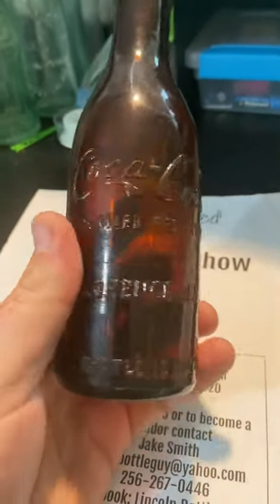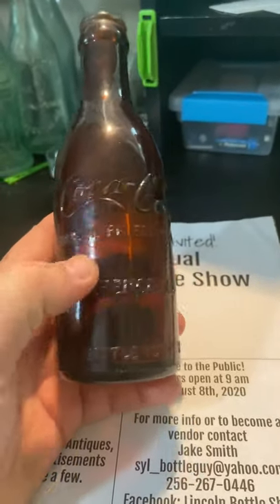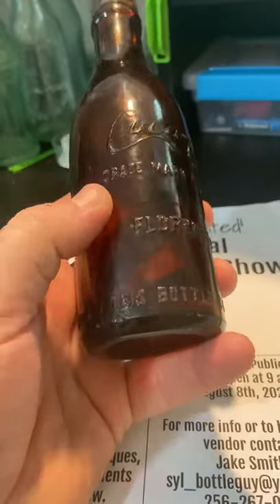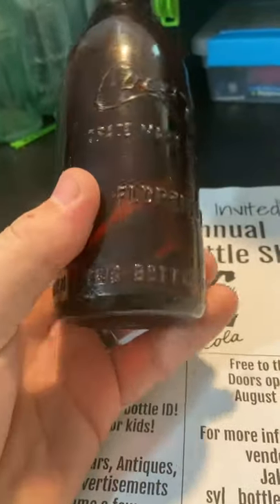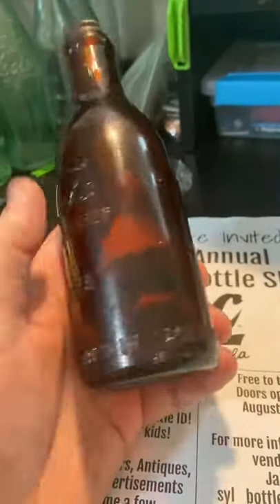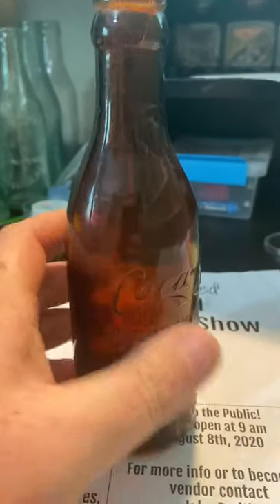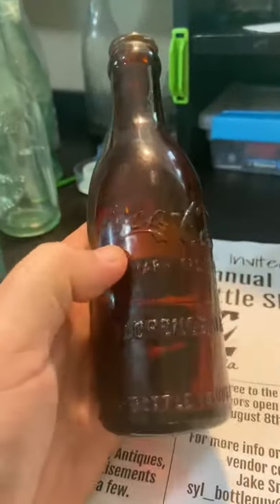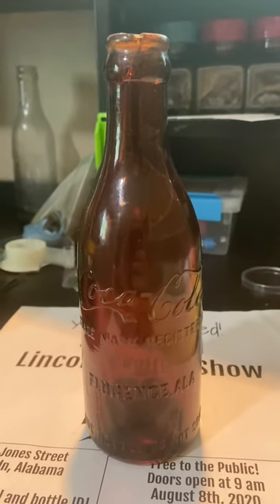Straight side amber mid script slug plate Coca Cola bottle from Florence Alabama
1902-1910 amber ( brown color ) Coca Cola bottle from Florence Alabama ALA AL These one a mid script slug plate.